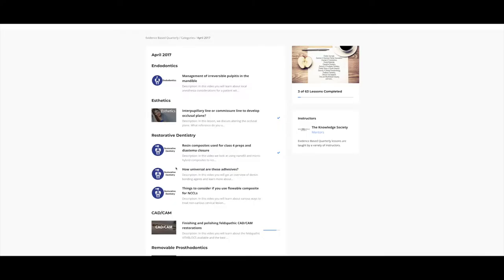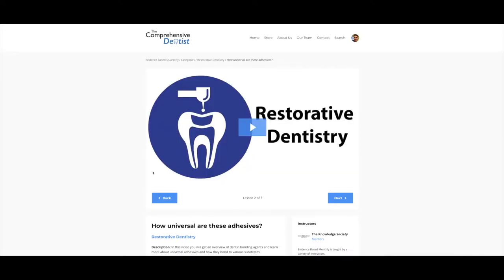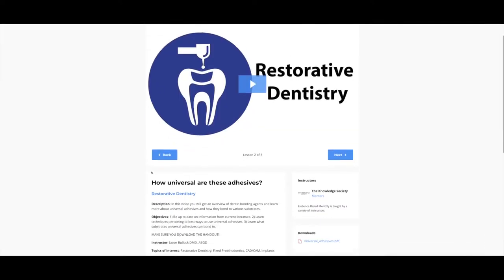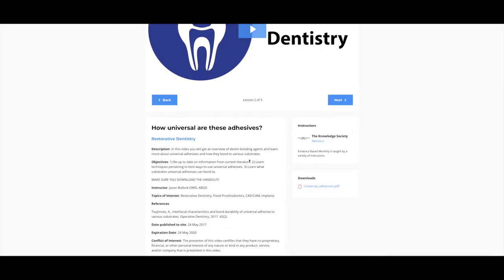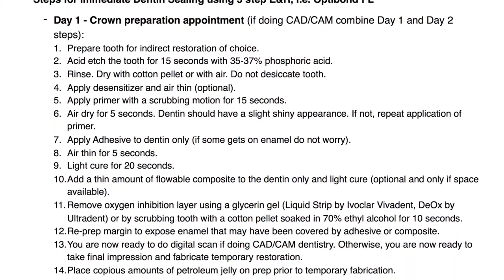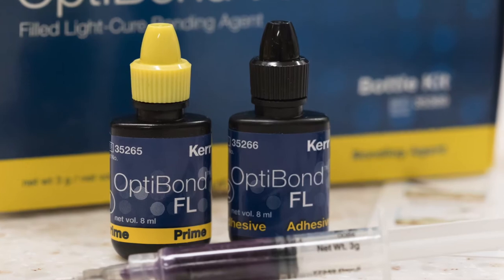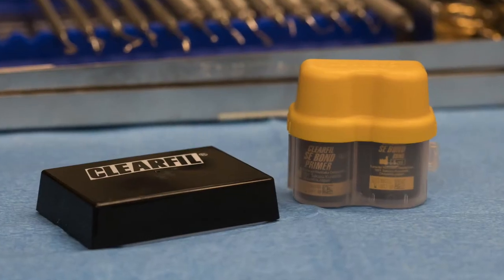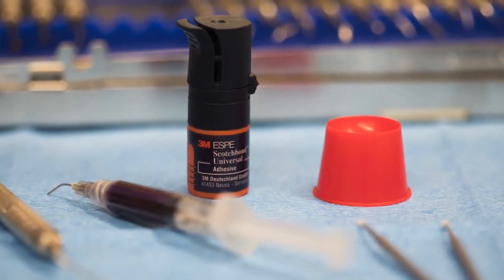Top Considerations For Using Universal Adhesives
Do you use Universal Adhesives in your practice? Are you considering switching to a universal adhesive? If you answered yes to either question, you will want to watch this video that outlines the top considerations for a universal adhesive. Universal adhesives are not at the top of my list for best dentin bonding agent, but they certainly make the list! What dentin bonding agent do you use?